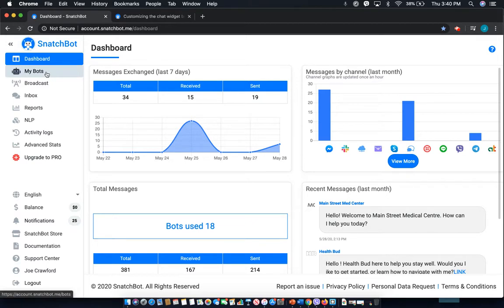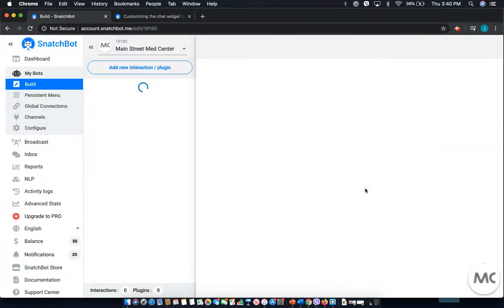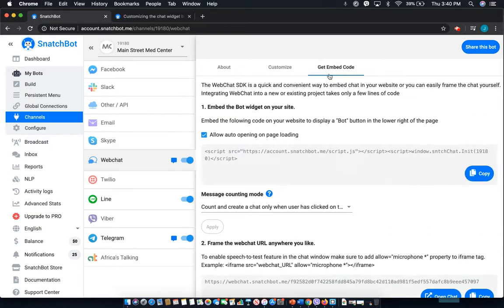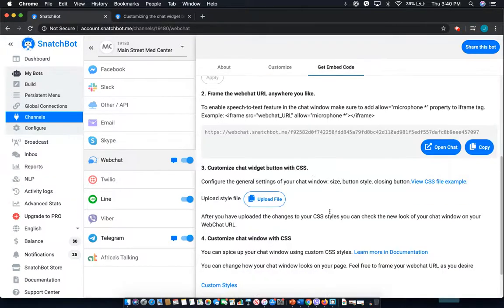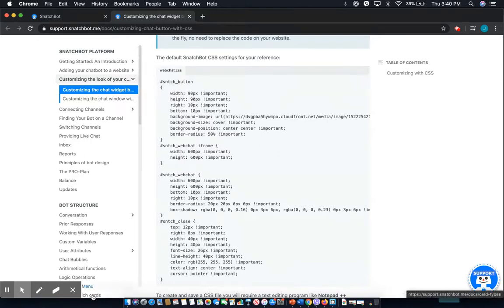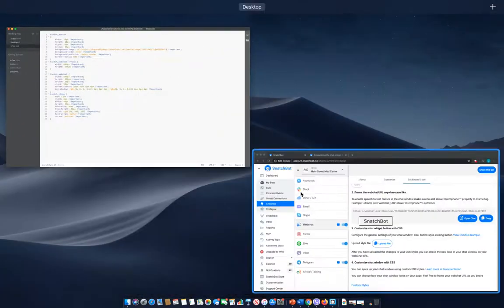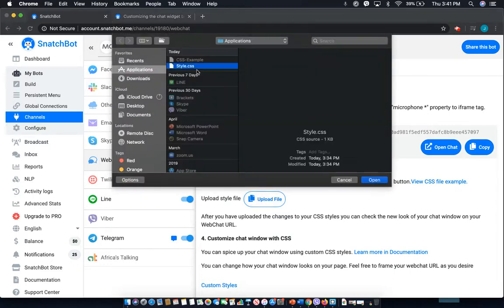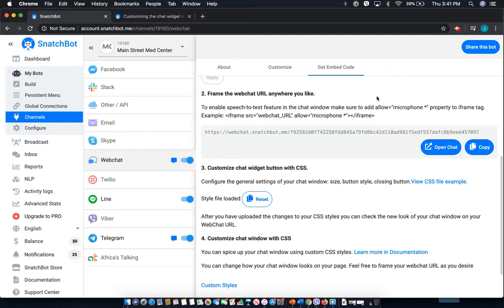Customizing the chat widget button with CSS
In this tutorial we'll be covering how to customize the chat widget using CSS. This is a great and easy way if you know how to code to adjust the look and feel of the bot widget